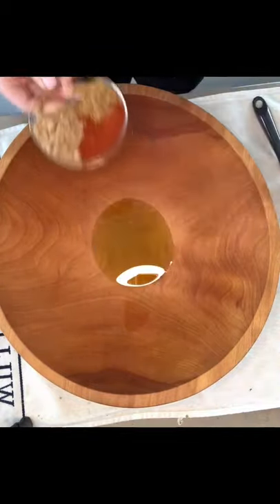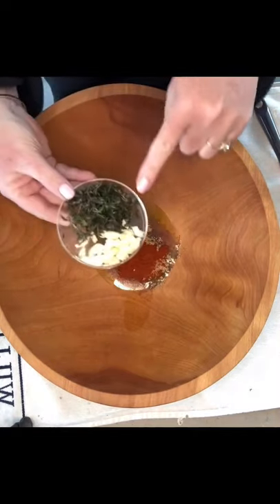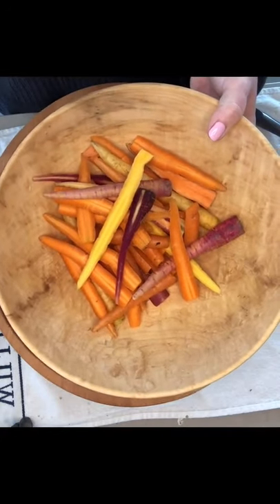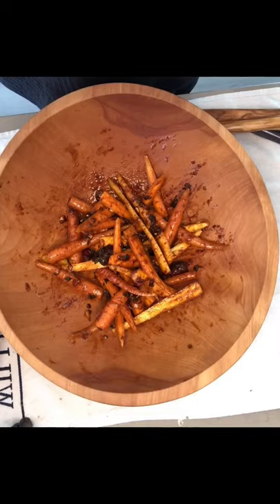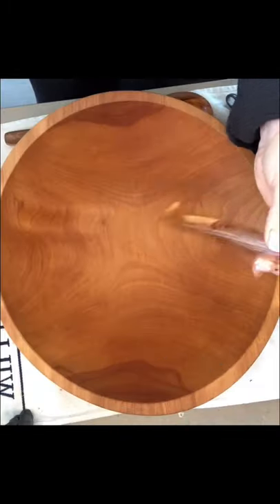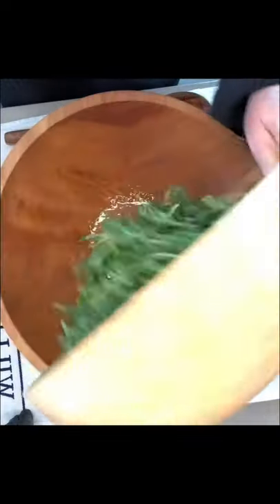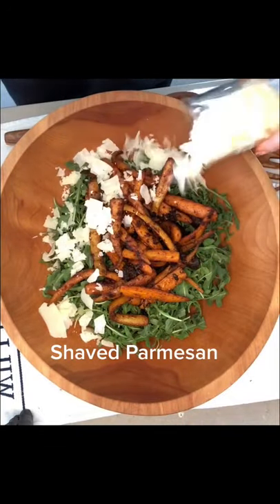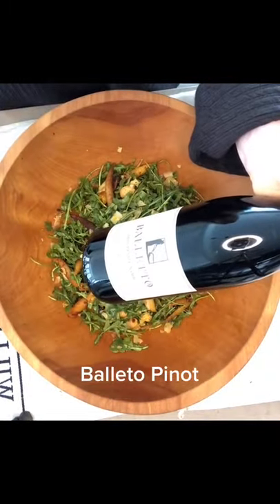Roasted Carrot & Arugula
Whisky, Mixed Meats, Smoked Pork Chop With Cheese Powder And Tomatoes And Jalapeno Salsa, Chocolate Souffle 30 TO TRY EP.5
❤️ and tick the bell to be notified when we upload a new video. Thank you.

2) Crostini With Goat Cheese, Grilled Fennel, GREEK SALAD, Carpaccio Di Manzo | 33 TO TRY EP.2

4) Pork Ribs With French Fries, Foie Gras Terrine With Blackberry Jam, Crepes 30 TO TRY EP.4

Mixed Meats, Smoked Duck Salad With Cheese, Soft Eggs And Dijon Mustard Sauce, Smoked Pork Chop With Cheese Powder And Tomatoes And Jalapeno Salsa, Chocolate Souffle, Chocolate Souffle, Pizza Rustica , Whisky